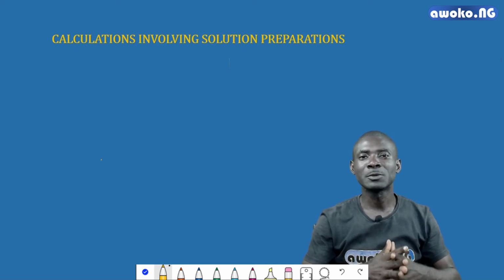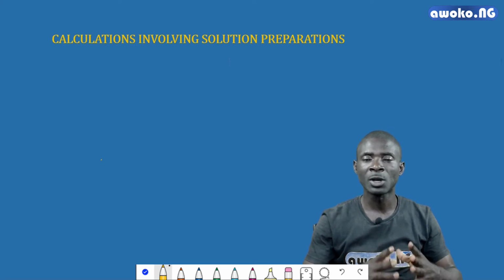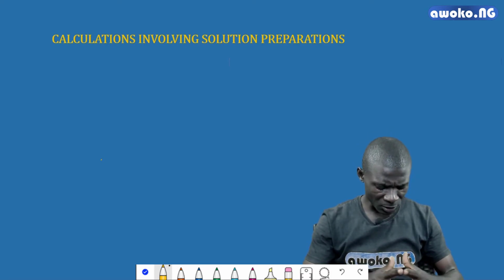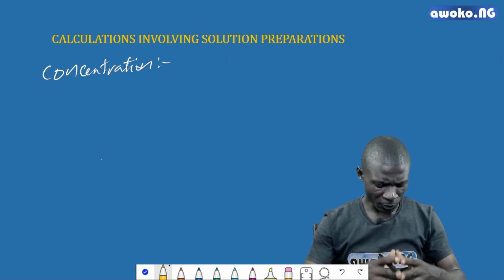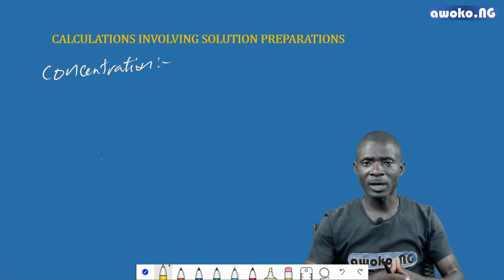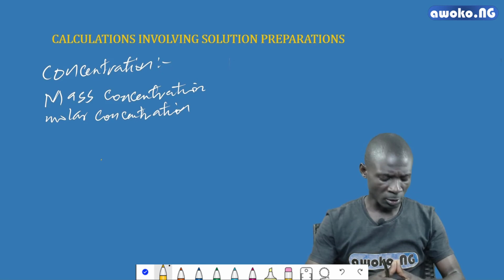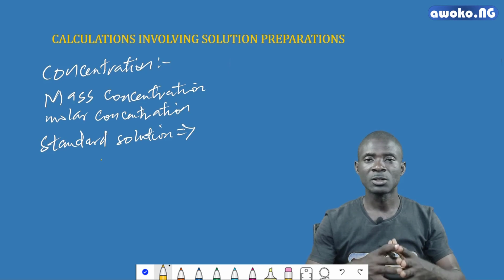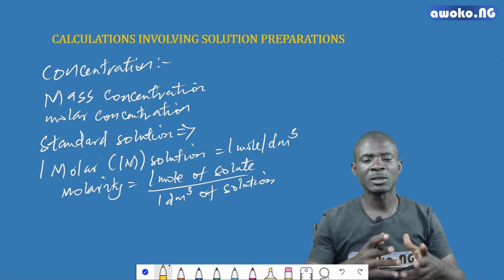PREPARATION OF SOLUTIONS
Here's a quick overview of how to prepare a solution when the final concentration is expressed as M or molarity.
You prepare a solution by dissolving a known mass of solute (often a solid) into a specific amount of a solvent. One of the most common ways to express the concentration of the solution is M or molarity, which is moles of solute per liter of solution.